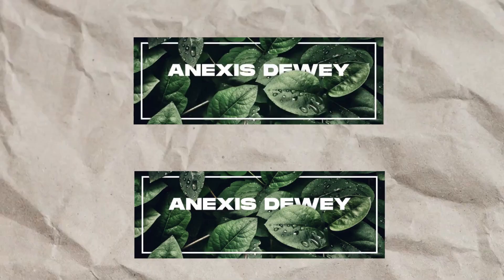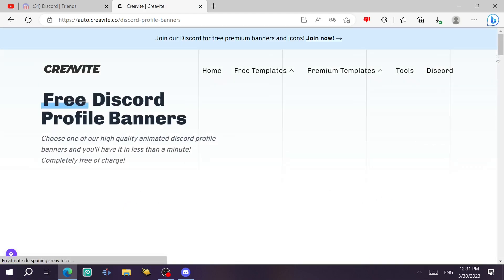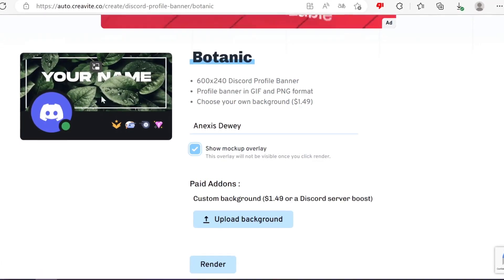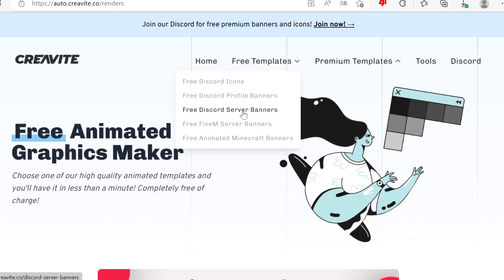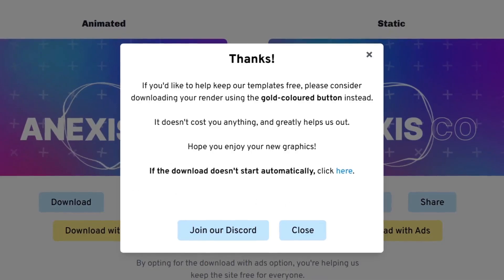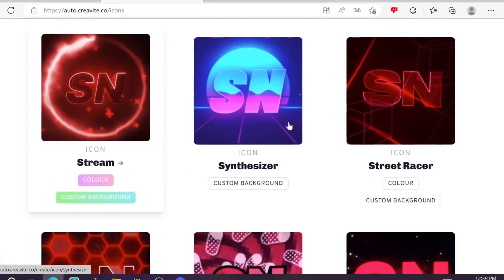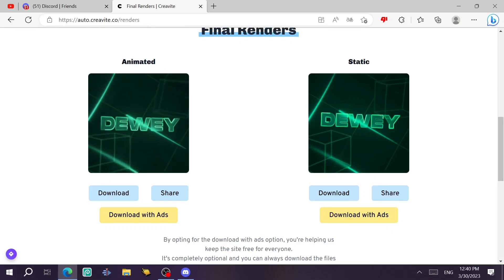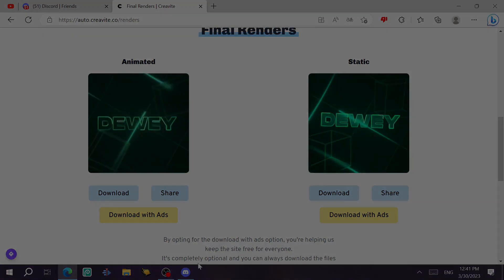How To Create A Discord BANNER For FREE ! *2023* 😍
In todays video I explained how you can create a discord banner for free using a website that I explained in the video. 🫡

Socials : 🧵
Discord Server: SOON.
Github: SOON.
2nd Channel: @anexis05
TIMESTAMPS: 🕒
00:00 INTRO
00:22 DISCORD PROFILE BANNER
01:30 DISCORD SERVER BANNER
02:18 PROFILE PICTURE
03:12 OUTRO